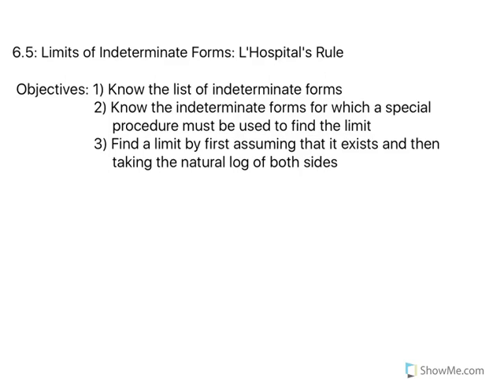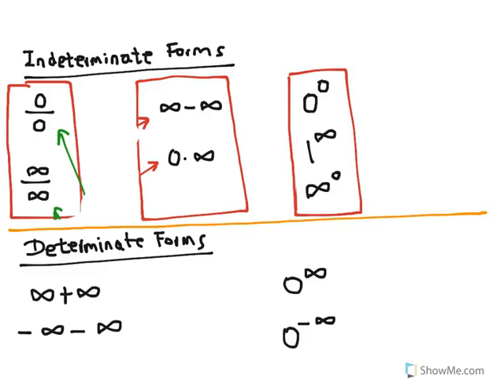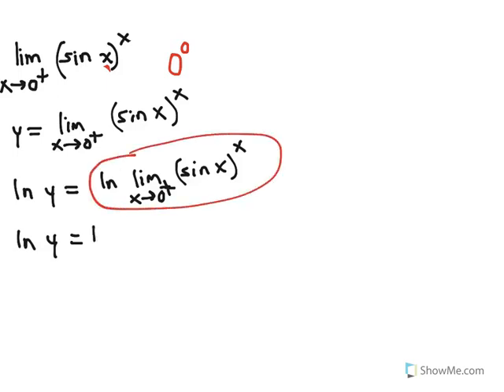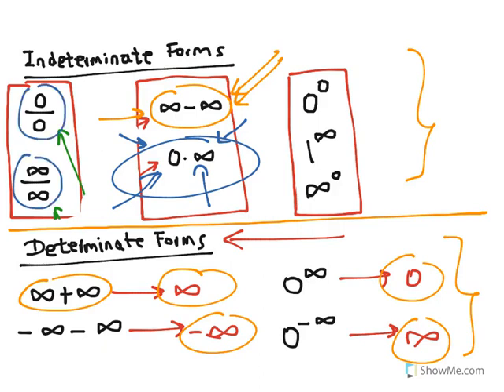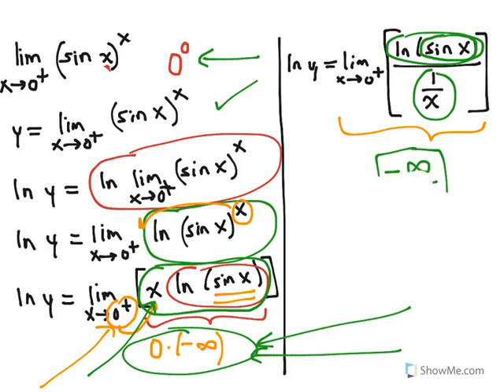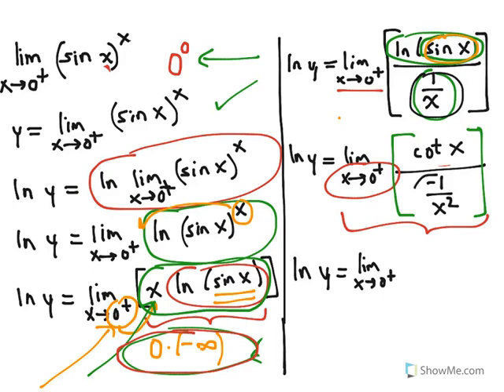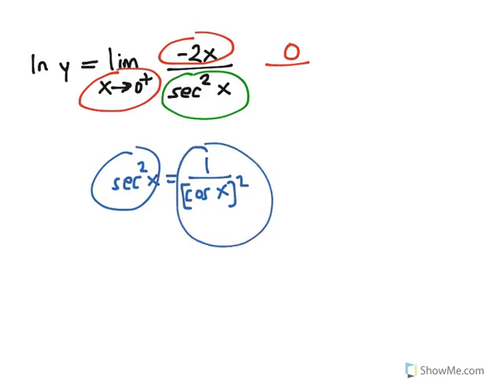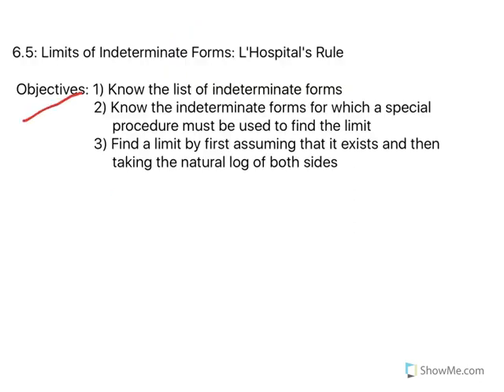8.7 Lesson 2: L'Hospital's Rule / Forms that Require a Special Procedure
Various Indeterminate Forms and the Forms that Require a Special Procedure for Finding the Limit

1:04 List of Indeterminate Forms
1:40 Three Indeterminate Forms that Require a Special Procedure for Finding the Limit
2:41 Determinate Forms

3:45 Ex.) lim as x approaches zero from the right of (sin x)^x
3:53 Trying Direct Substitution Gives the Indeterminate Form 0^0 | 0^0 is One of Three Indeterminate Forms that Require Us to Use the Special Procedure Below

4:49 Step 1) Assume the Limit Exists and is Equal to y
5:03 Step 2) Take ln of Both Sides
5:21 Step 3) Rewrite the Right Side of the Equation
5:54 Step 4) Use the Power Property of Logarithms to Rewrite the Logarithmic Expression on the Right
6:51 Try Direct Substitution
8:51 Use Algebra to Rewrite the Expression on the Right to Get Either 0/0 or Infinity / Infinity to Use l'Hospital's Rule
10:20 Try Direct Substitution Again
10:57 Use l'Hospital's Rule on the Right Side
14:29 Direct Substitution
14:53 Use l'Hospital's Rule Again on the Right Side
15:47 Direct Substitution
17:04 Solve for y, the Limit that We Are Looking For

18:37 Summary